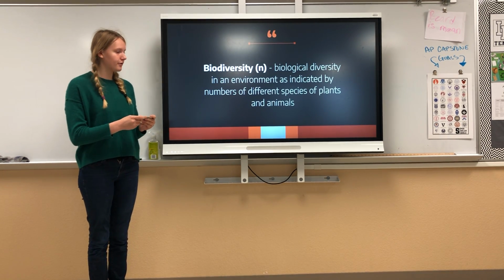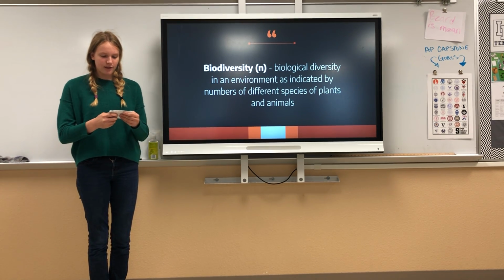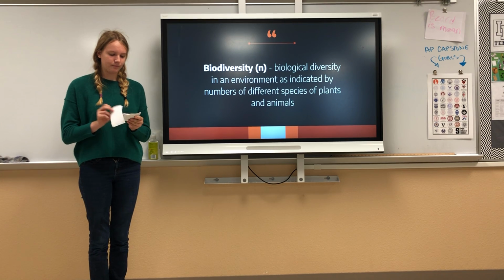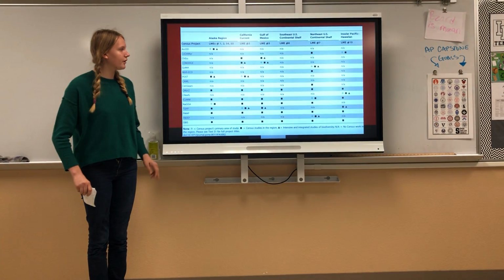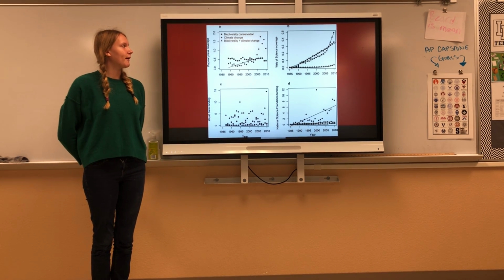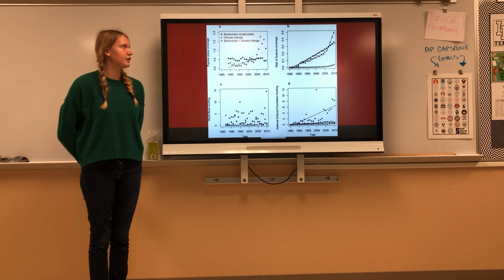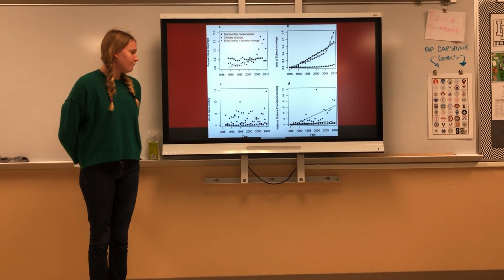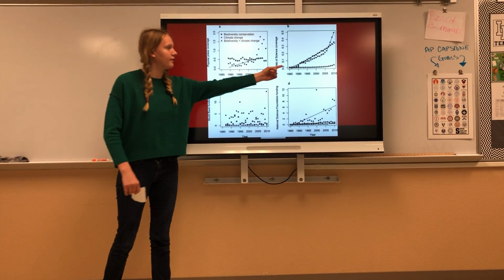Mock IMP 2019